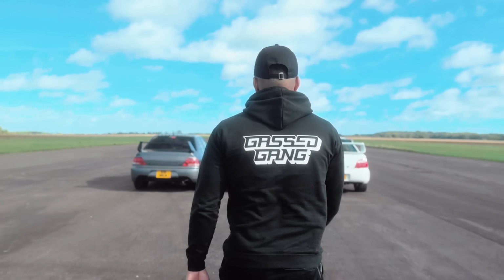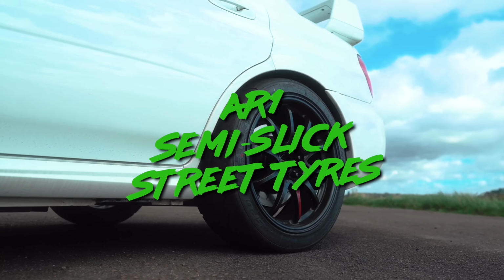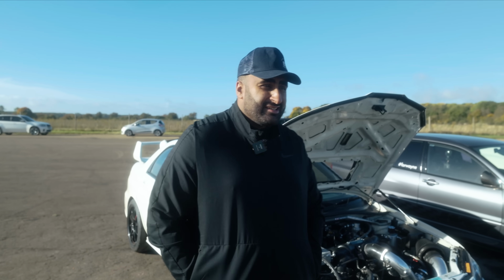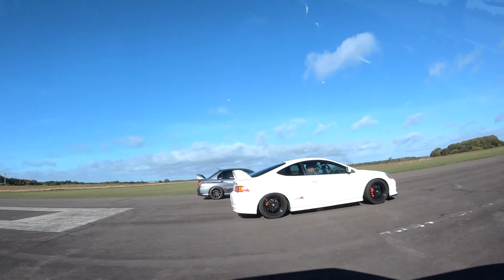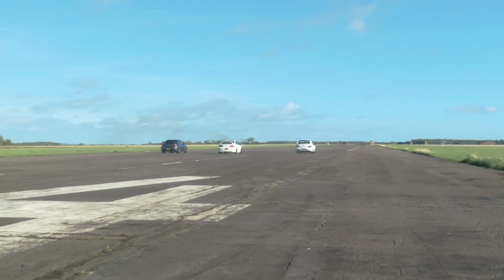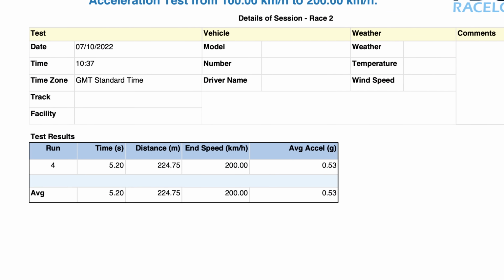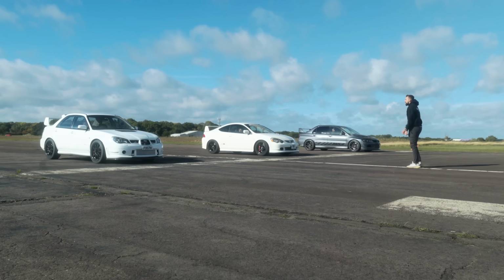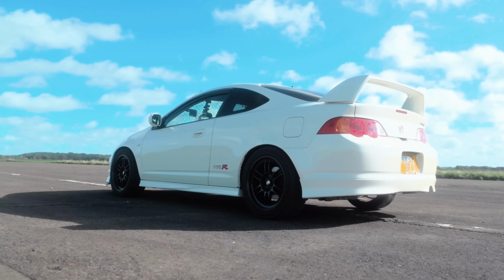AWD LEGENDS..705HP IMPREZA vs 620HP AWD INTEGRA vs 650HP EVO 8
AD ..FOR BESPOKE, HIGH VALUE, MODIFIED AND PERFORMANCE CAR INSURANCE ..CHECK OUT A PLAN!!